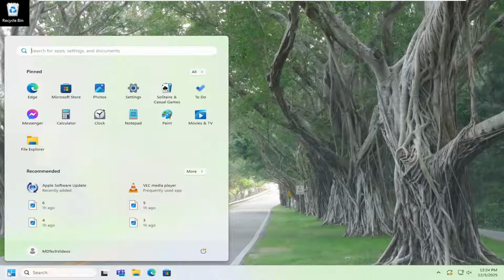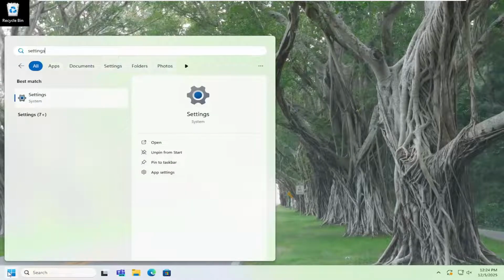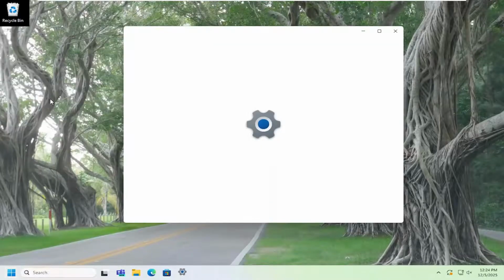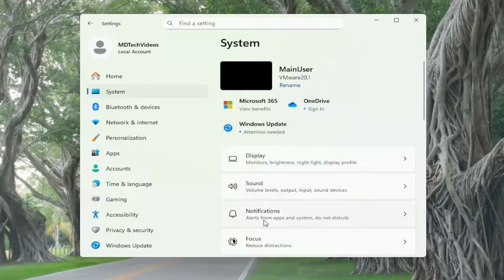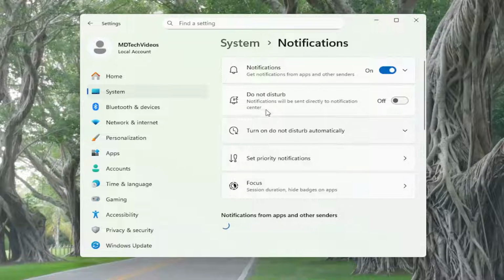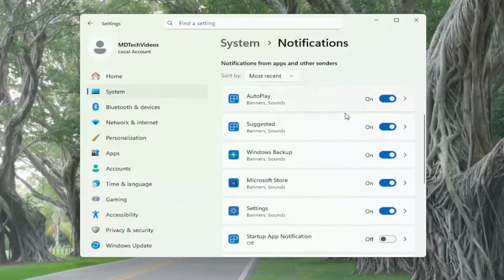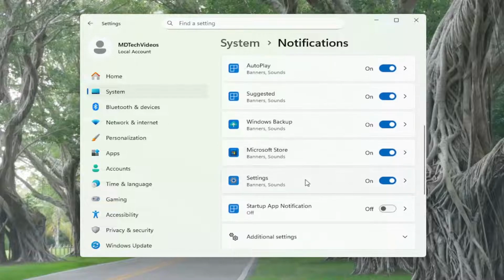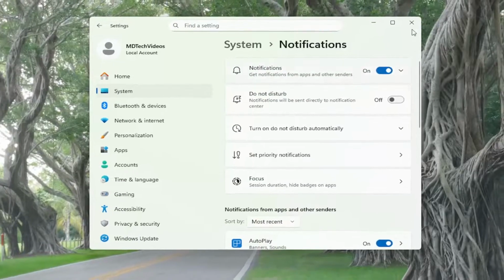How to Enable/Disable Notifications on Dell Laptop [Tutorial]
This tutorial explains the benefits of managing notifications on a Dell laptop and how adjusting these settings can enhance focus and productivity. It highlights why users may want more control over alerts from applications, system messages, and background processes. The video also discusses how notification preferences can affect workflow, concentration, and overall device usability. It provides an informative overview of the feature without including step-by-step instructions.

Issues addressed in this tutorial:
notifications dell laptop
dell notification settings
windows alerts control
reduce laptop distractions
dell system preferences
manage app notifications
laptop productivity settings
windows focus tools
improve workflow dell
customize notification behavior

In the second portion, the tutorial explores scenarios where refining notification settings can minimize interruptions during work, study, or entertainment. It explains how tailoring these preferences helps maintain a cleaner, more organized digital workspace. The video also emphasizes the importance of customizing notification behavior to match personal routines and productivity needs. By the end, viewers gain a clear understanding of how managing notifications on a Dell laptop can improve overall user experience without walking through the exact adjustment process.